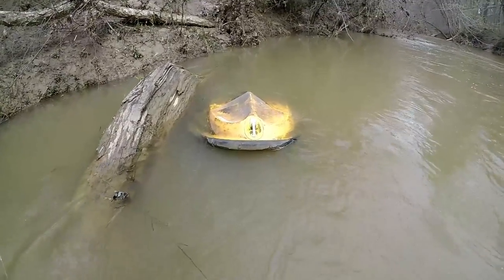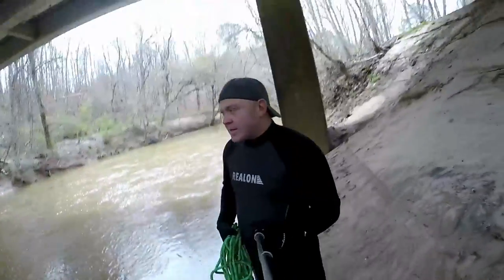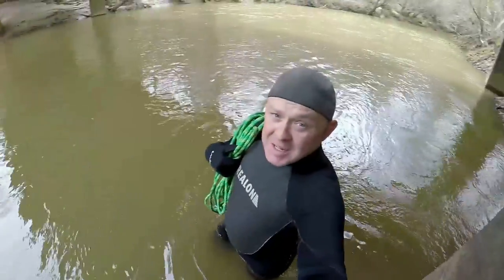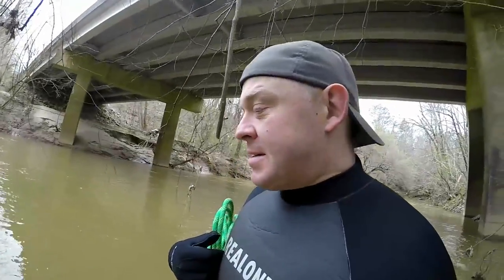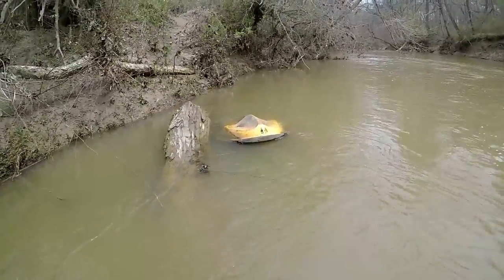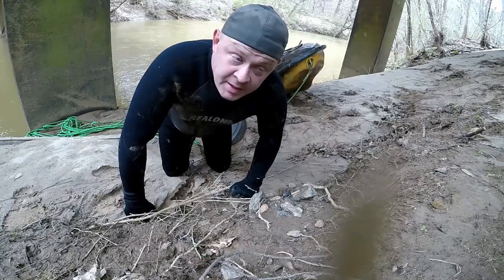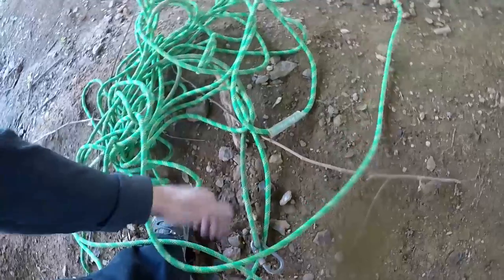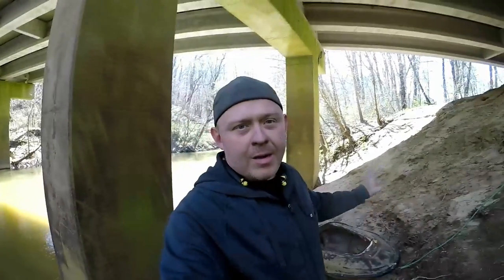FOUND SUNKEN JET SKI Underwater at an Old Bridge (STOLEN?)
I found a sunken jet ski underwater at an old bridge.  While exploring the creeks and looking in creeks for trash to clean up, I found a sunken wave runner stuck under a log.  I changed my plans of cleaning the creek and exploring the creeks to getting the jet ski out of the water and in the trash where it belongs.

Full wetsuit

Come-along winch

100ft high strength rope

Gopro 5

Wetsuit gloves